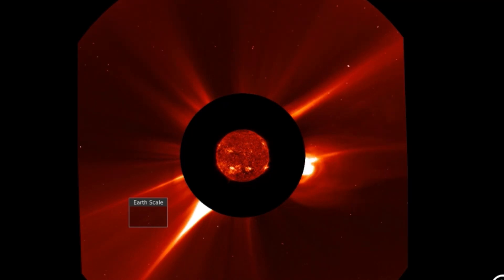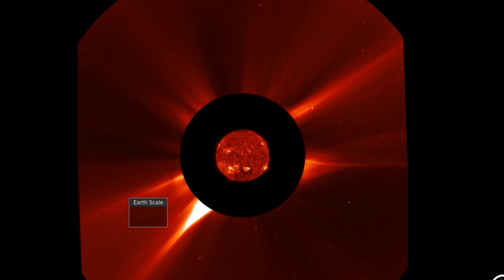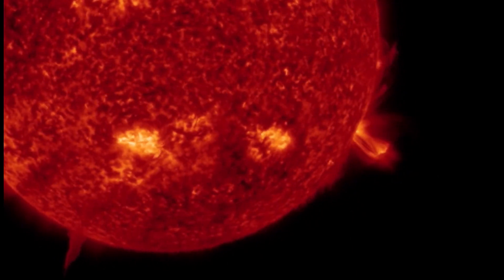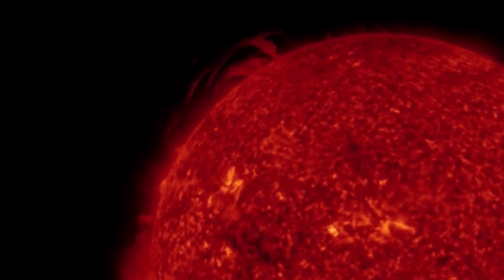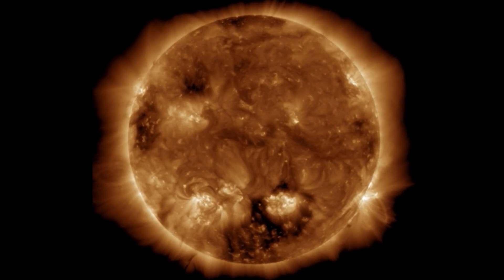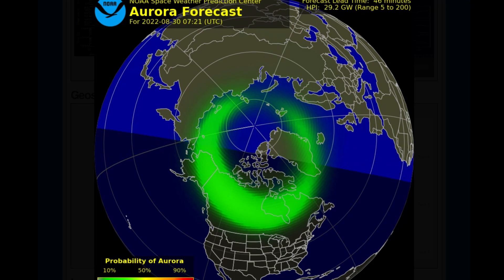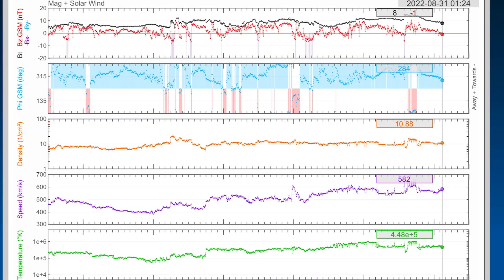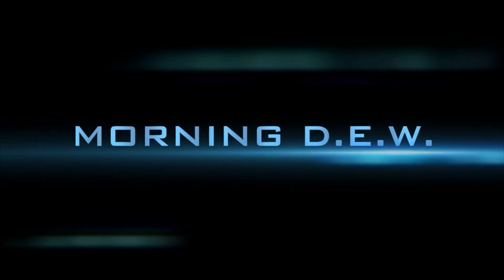LOOK WHAT OUR SUN JUST DID! / Solar Flares and Plasma Filament Eruptions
August 30 2022